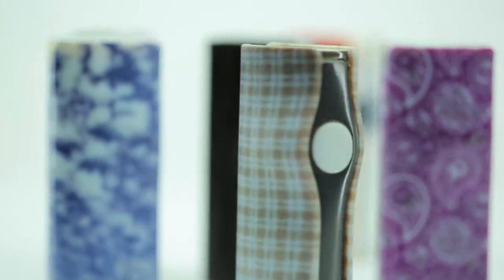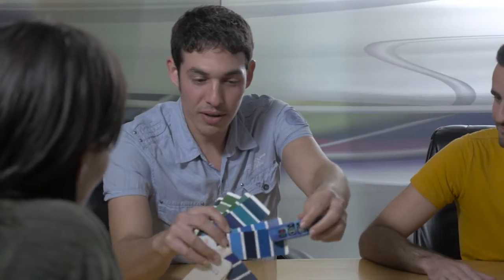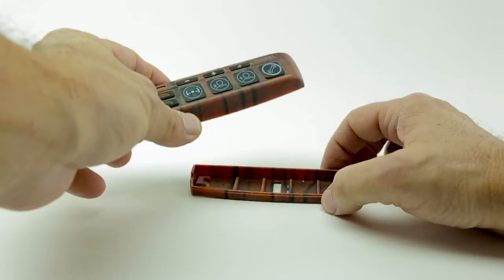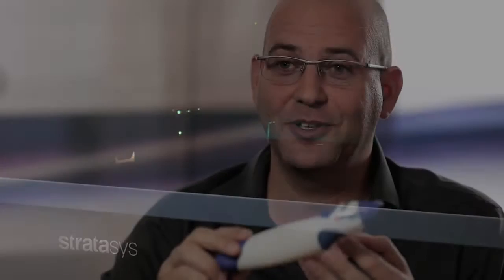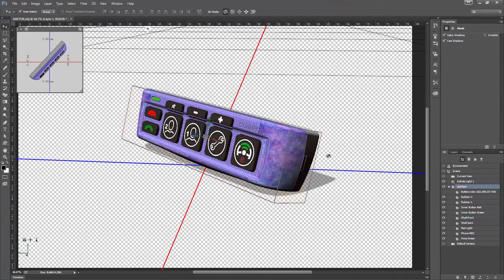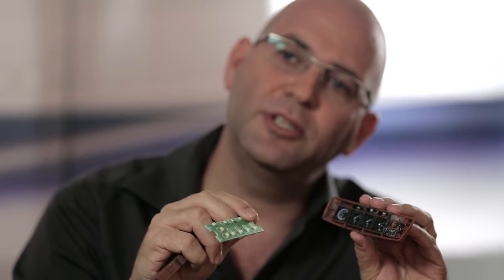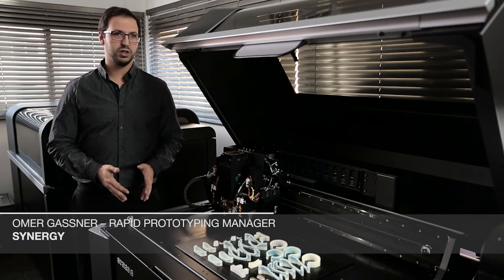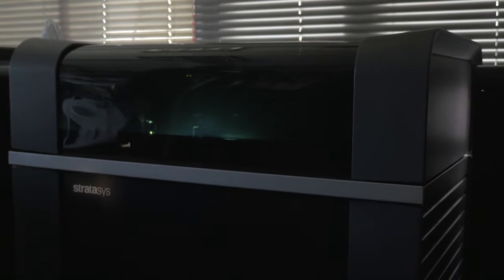Stratasys J750 - 3D Printer - Synergy Case Study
Reinventing Invention
Synergy's clients make confident decisions with ultra-realistic prototypes. To create our favorite products, a team of designers, engineers and marketers go through countless design iterations, striving to build something consumers will covet, identify with and use daily. From the light switch to the mobile phone, every desirable product results from inspiration, hard work and collaboration.